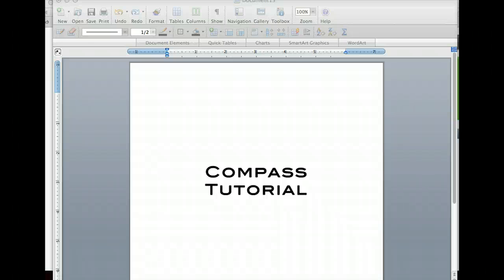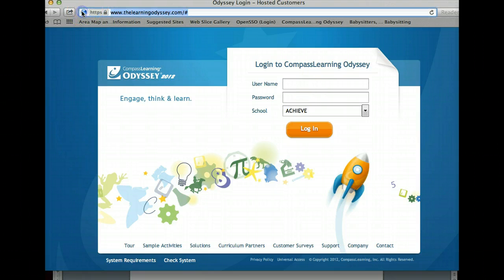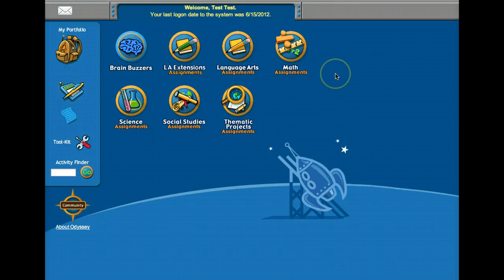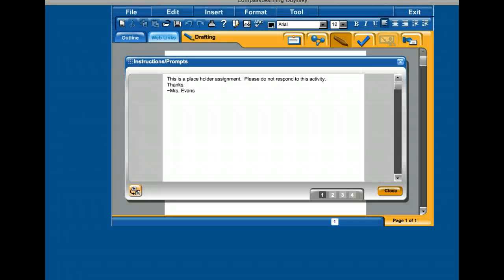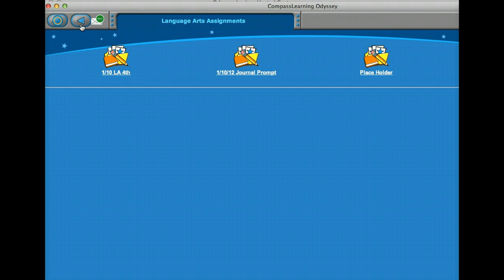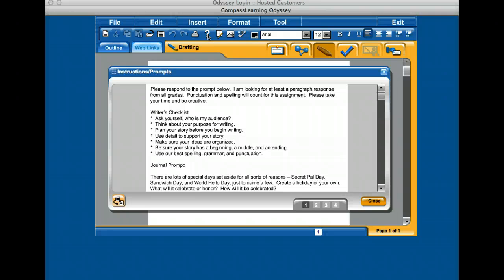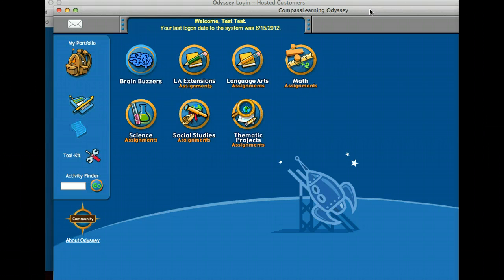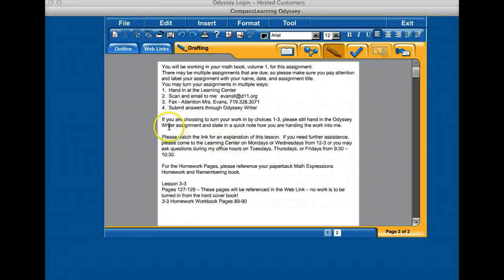Where do I find ____ in Compass? Pt 1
Compass Tutorial